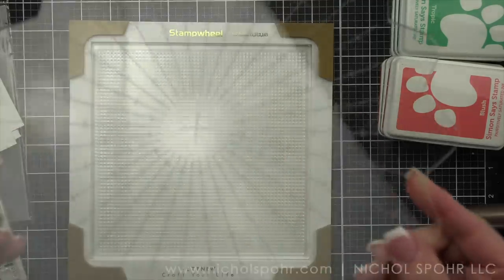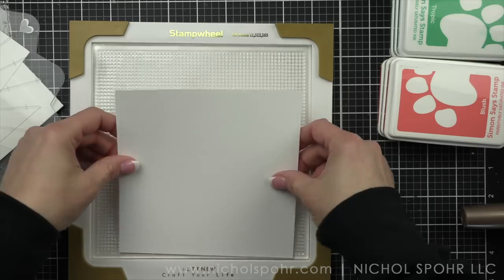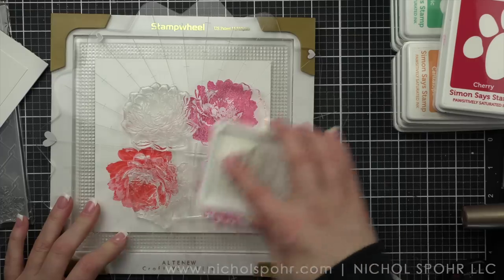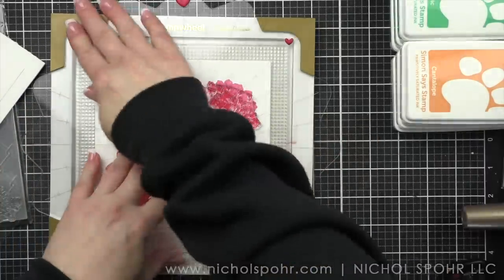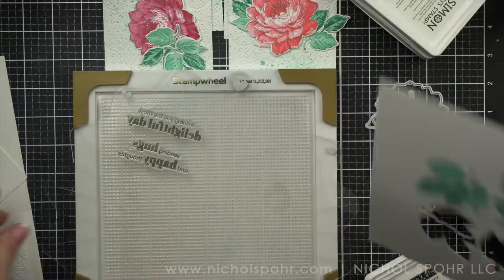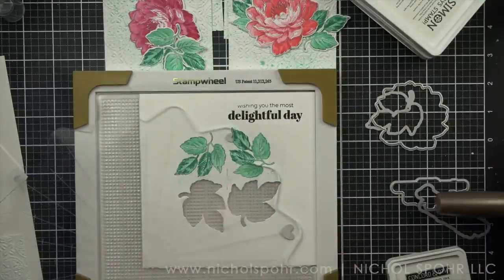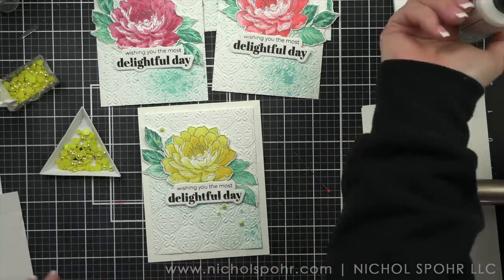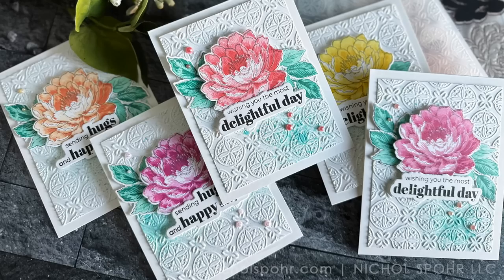Stamp Layering with the Stampwheel (Altenew)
• Neenah Classic Crest Ultra Thick 110 LB SMOOTH SOLAR WHITE Paper

➤ LET’S BECOME FRIENDS!!